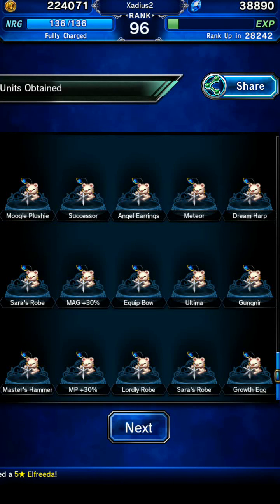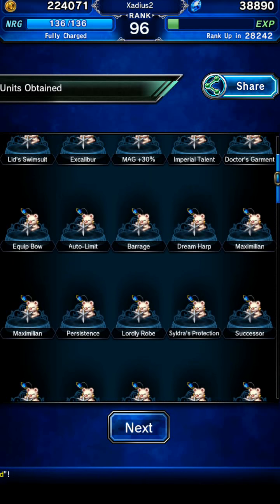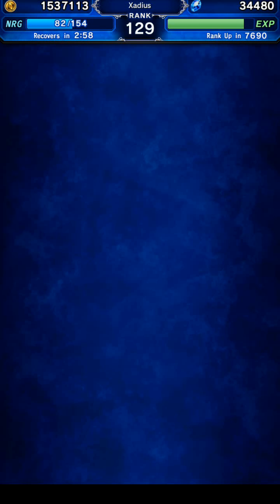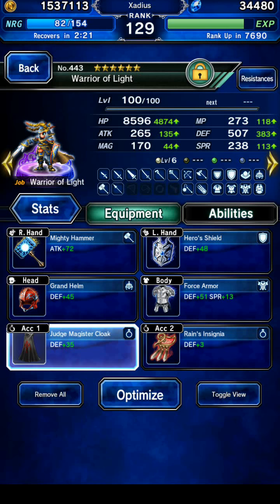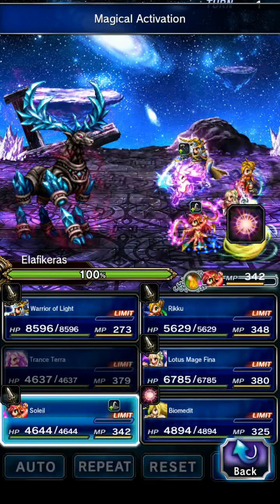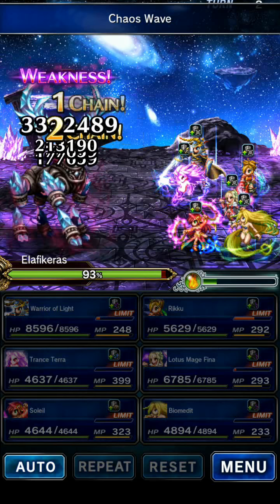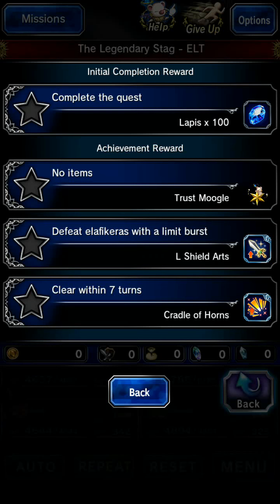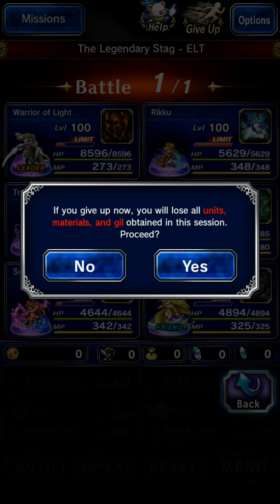A Quick Look At The Legendary Stag Elafikeras/MoosElk Trial! Trust Moogle Friend Pt Summons!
Heya  everyone! Taking a quick look at the new Trial, The Legendary Stag. If you have an AOE physical tank, you may not even need a healer past RIkku's Ultra Potion on the Tank. Focus on a good chaining team and he shouldn't be an issue. at 30% HP he does Menacing Stampede, 3 Turns -50% ATK/MAG/DEF/SPR Debuff to All Enemies, so you will want to dispel that.